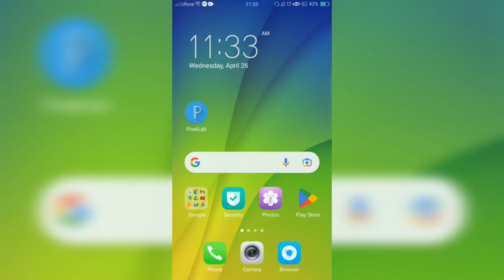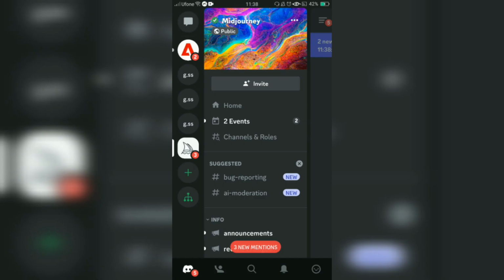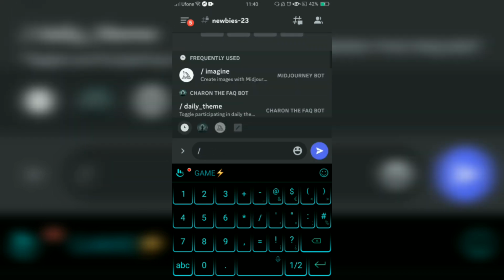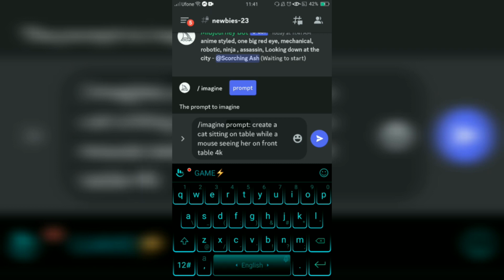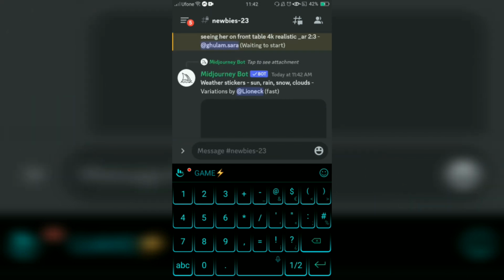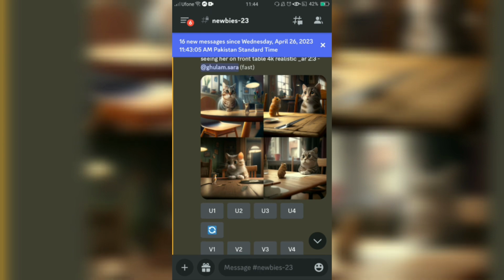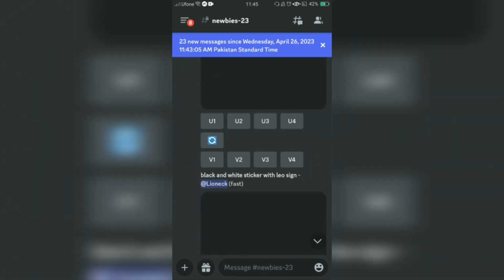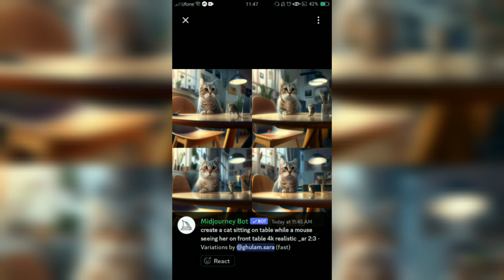HOW TO USE MIDJOURNEY BOT ON DISCORD! (2025)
Welcome to my tutorial on how to use MidJourney Bot on Discord! In this video, I'll show you step-by-step how to install, set up, and use the MidJourney Bot on your Discord server.

The MidJourney Bot is a powerful tool that can enhance your Discord server's functionality, from automating routine tasks to providing useful information and entertainment features. Whether you're a Discord server owner, admin, or member, this tutorial will help you make the most of this amazing bot.

In this tutorial, I'll cover the following topics:

How to invite MidJourney Bot to your Discord server
How to set up MidJourney Bot's permissions and roles
How to use MidJourney Bot's commands for moderation, information, and fun features
How to customize MidJourney Bot's settings and preferences
By the end of this tutorial, you'll have a solid understanding of how to use MidJourney Bot on your Discord server, and you'll be able to take advantage of its many features to enhance your Discord experience.

0:00 intro
0:04 tutorial